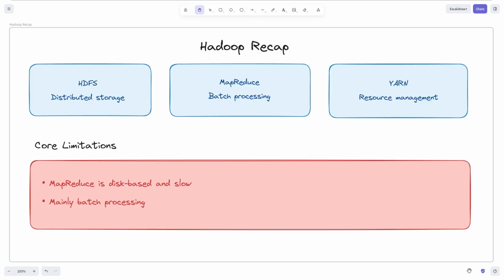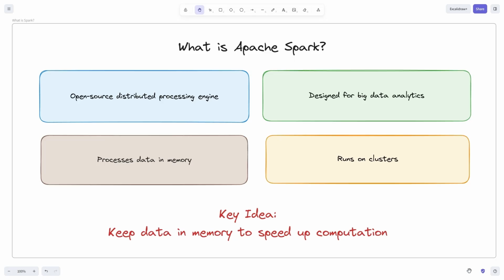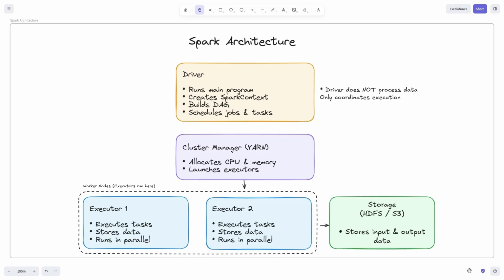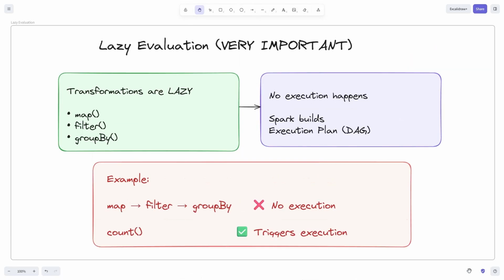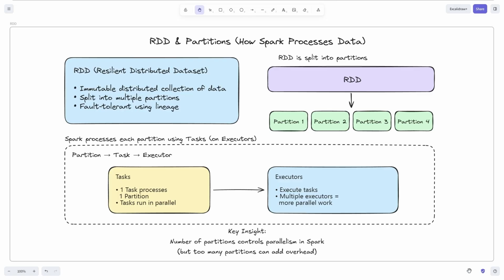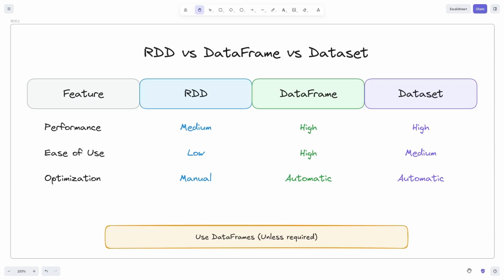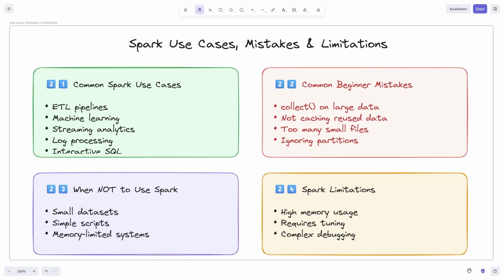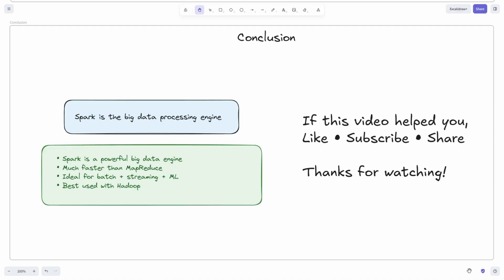What is Apache Spark? | Architecture, How It Works & Why It Replaced MapReduce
Learn Apache Spark from scratch in this beginner-friendly conceptual explanation.

In this video, I explain what Apache Spark is, why it was created, and how it works internally, using clear explanations and visuals — no coding required.

In this video, I cover:

- What Apache Spark is
- Why Apache Spark was introduced
- Problems with Hadoop MapReduce
- How Apache Spark works internally
- Spark architecture and core components
- Driver, Executor, and Cluster Manager
- RDDs, DataFrames, and Spark SQL (high-level overview)
- Spark execution flow
- Why Spark is fast (in-memory processing)
- Advantages and limitations of Apache Spark
- Common real-world use cases of Spark

This video is perfect for:

- Beginners in Big Data & Data Engineering
- Students preparing for Apache Spark interviews
- Anyone looking to understand Spark concepts before coding
- Learners transitioning from Hadoop to Spark